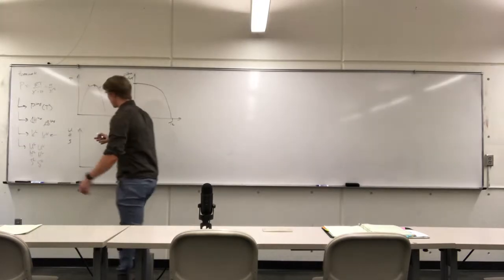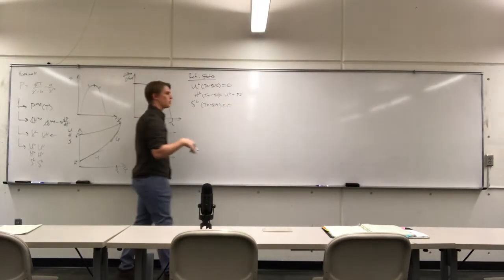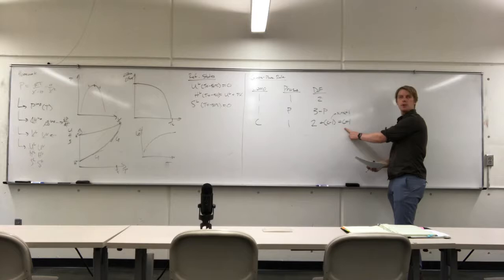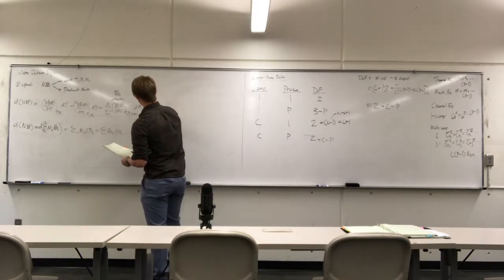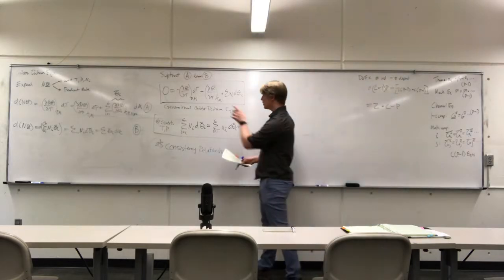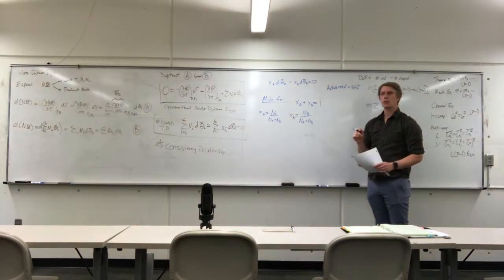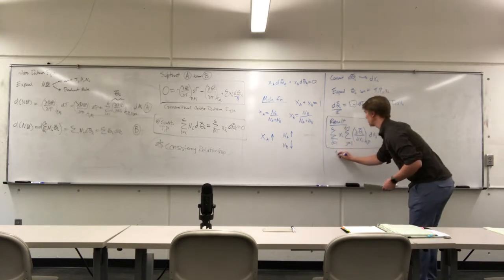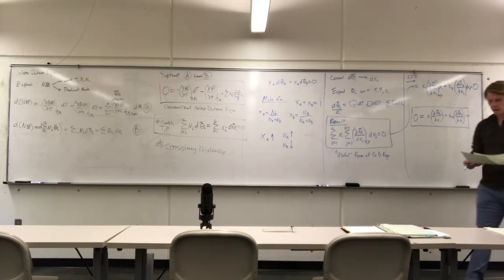Gibbs-Duhem and Gibbs phase rule derivations (Sept. 21, 2018)